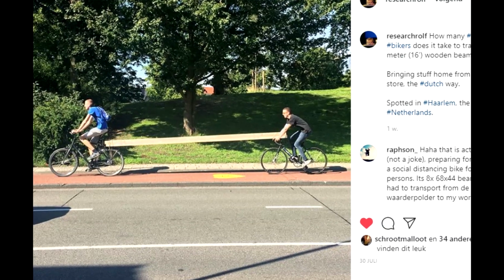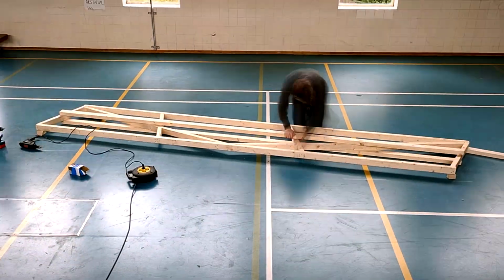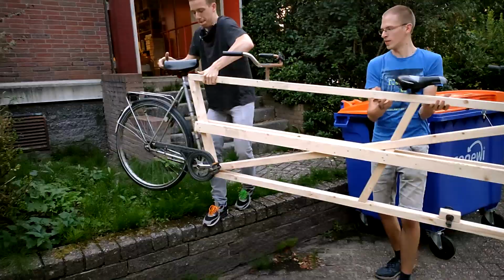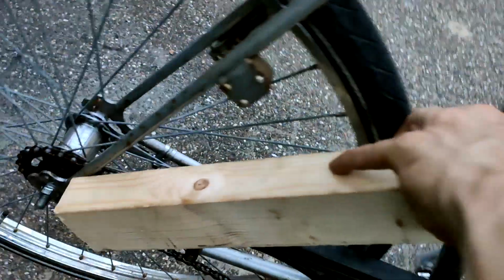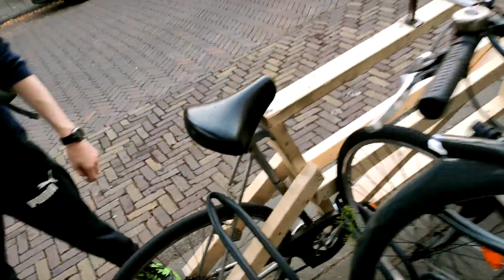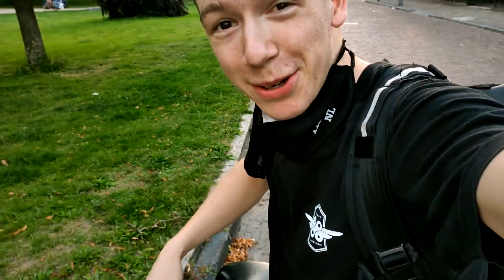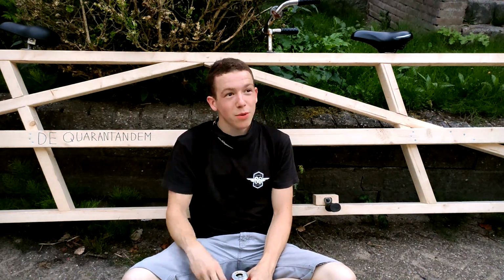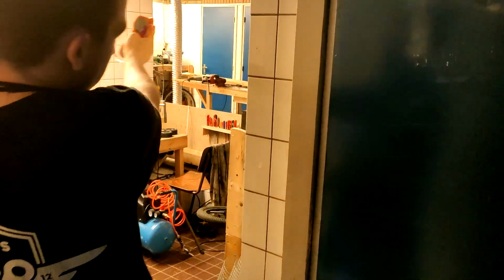The Quarantandem / The 6m Social Distancing Bike (ft. Rolf Hut)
Sometimes you just need a Quarantandem in your life. 2020 is a year filled with restrictions and problems. This doesn't mean you cannot have a ride with your 3 friends, as long as you keep 1.5 meter distance you are obeying the law in the Netherlands. This time, Dr. Ir. Rolf Hut came by to check out this creation!

for using their amazing location to run this workshop!